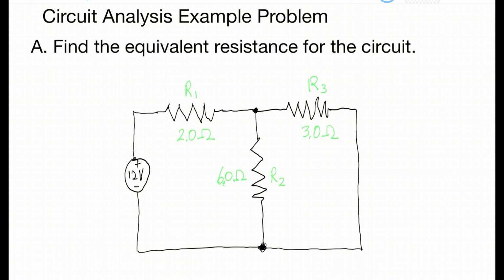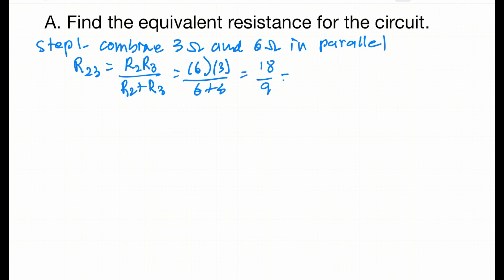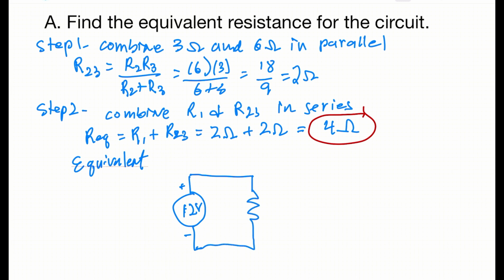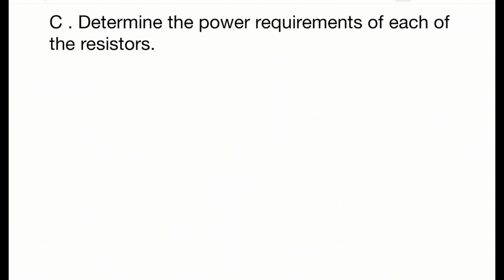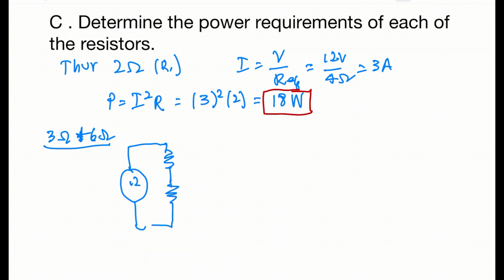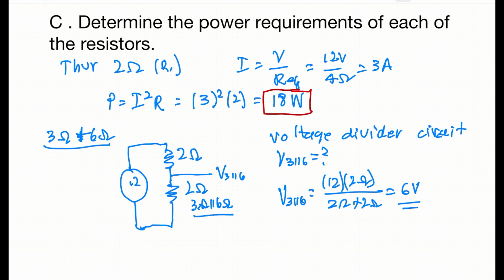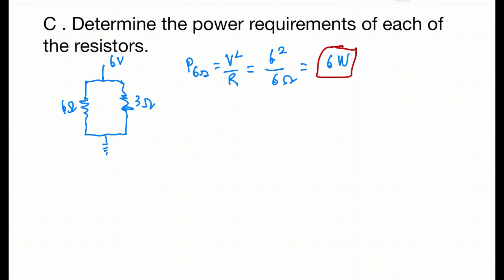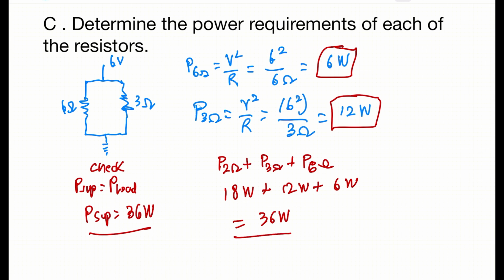Series-Parallel Circuit Power & Resistance Example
In this video, we analyze a series-parallel resistor circuit powered by a 12V supply. You’ll learn how to:
✅ Calculate the equivalent resistance of the circuit
✅ Determine the total power drawn from the 12V power supply
✅ Find the power requirements for each resistor (R1, R2, and R3)
This is a great high school physics and electronics example problem to help you understand how series-parallel circuits work. Perfect for anyone studying Ohm’s Law, electrical power, and resistor networks.
📌 Topics Covered:
• Series-parallel resistor analysis
• Ohm’s Law applications
• Calculating power in circuits
• Example circuit problem walkthrough